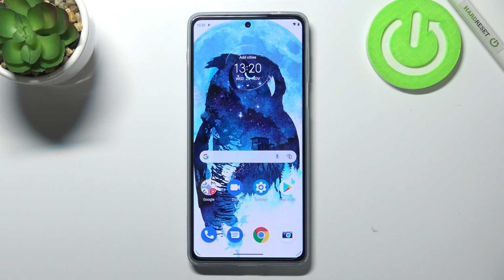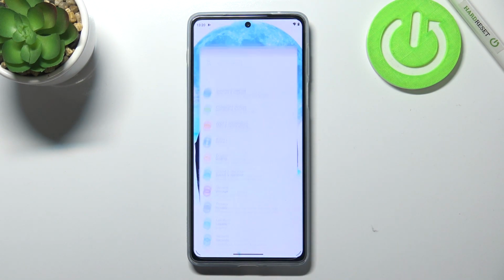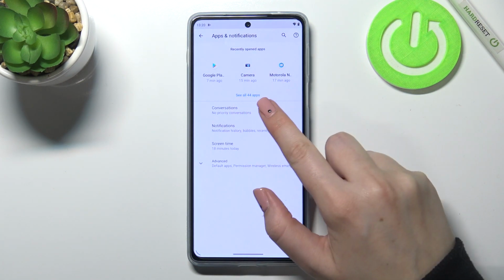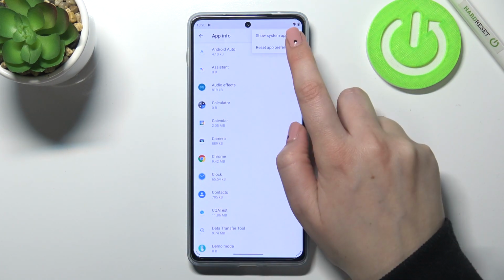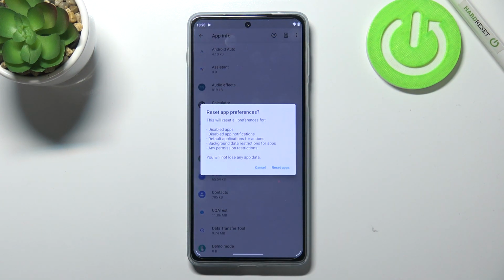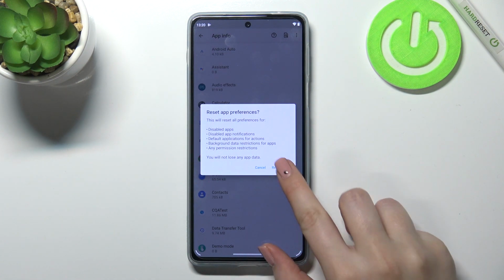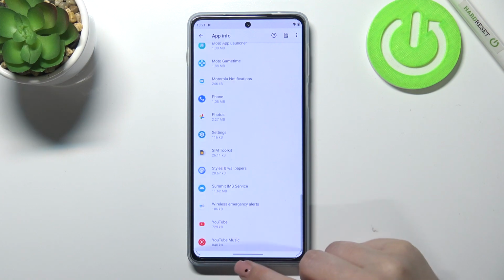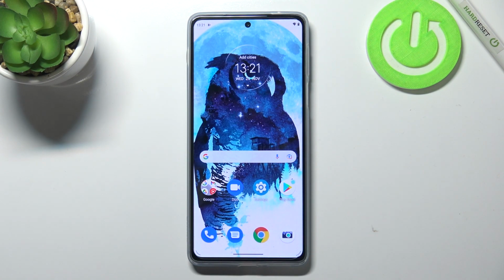How to Reset App Preferences on MOTOROLA Edge 20 Pro - Restore App Preferences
Find out more info about MOTOROLA Edge 20 Pro:
If you would like to learn how to reset MOTOROLA Edge 20 Pro app preferences, open this tutorial. Follow the instructions to open the app settings, and then to easily reset preferences for disabled apps, disabled app notifications, background notifications for apps, and more. You will not lose any data from the app, so there is no need to back it up. Visit our YouTube channel if you want to know more about MOTOROLA Edge 20 Pro.

How to delete app preferences in MOTOROLA Edge 20 Pro? How to reset app in MOTOROLA Edge 20 Pro? How to Restore Default App Preferences in MOTOROLA Edge 20 Pro? How to restore app settings in MOTOROLA Edge 20 Pro?